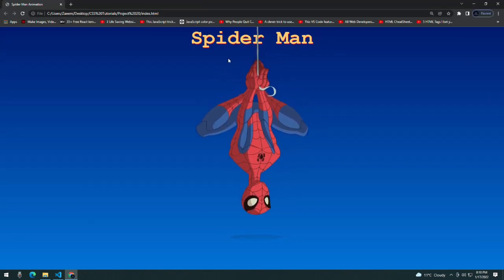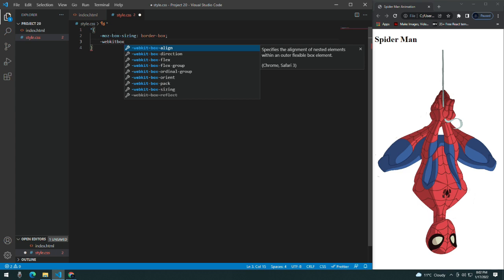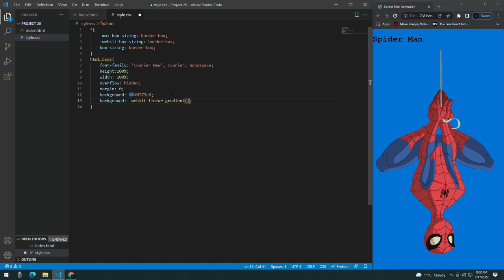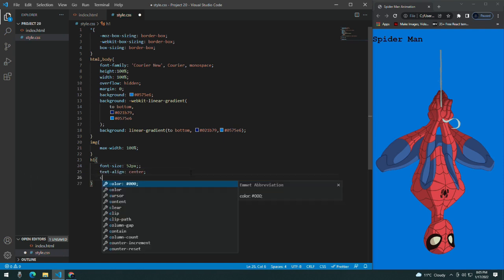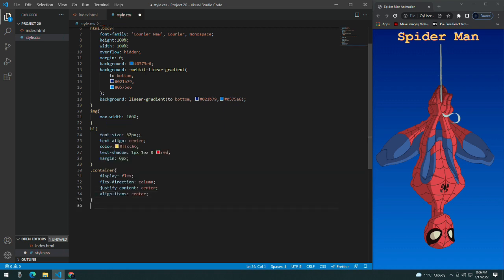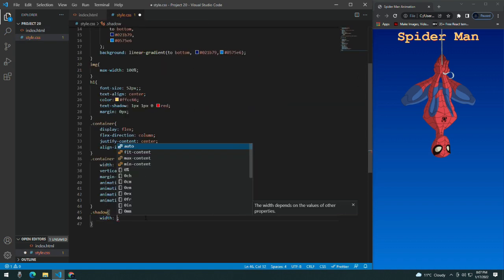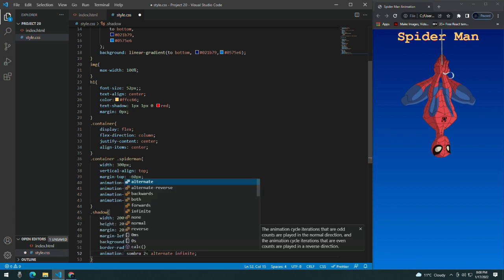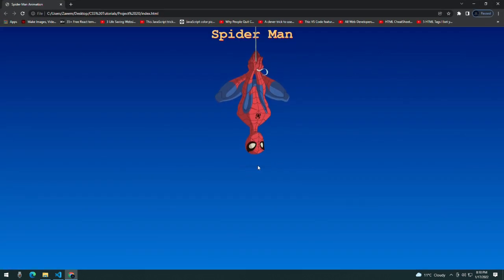Spiderman Animation IN HTML & CSS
Spider man fans here a spider man animation made by z1techs in html and CSS in web development course.